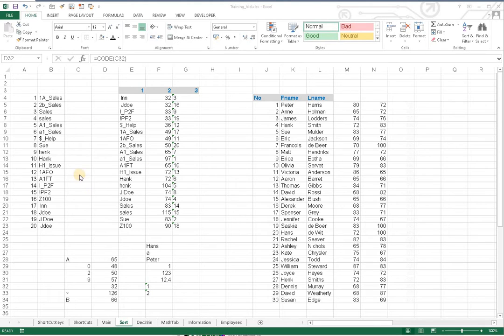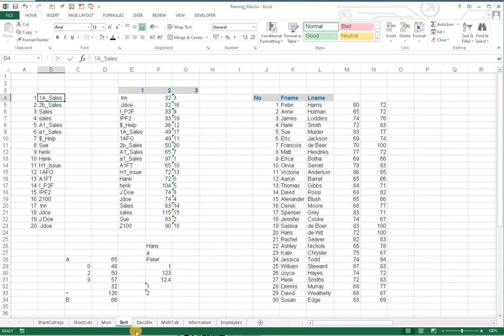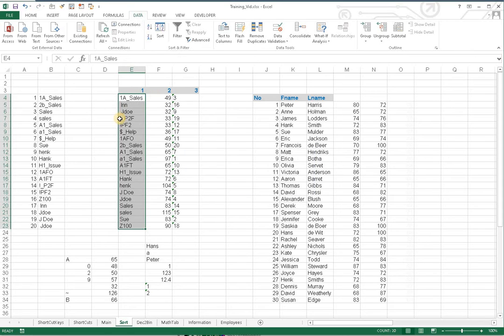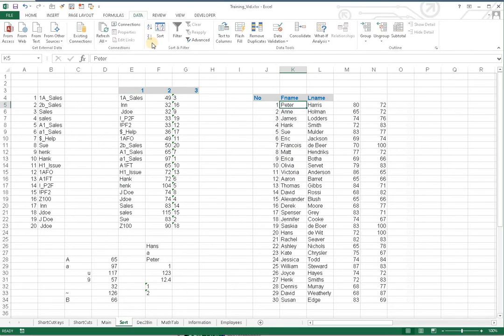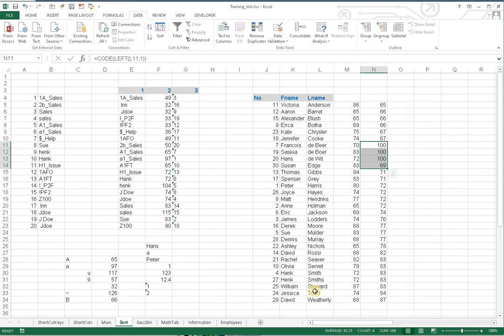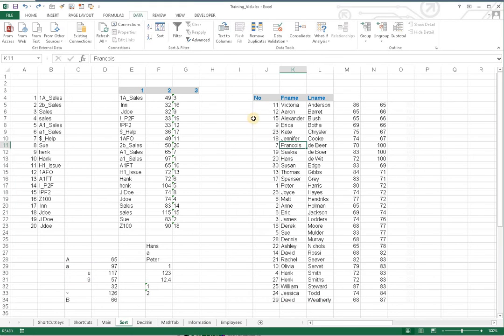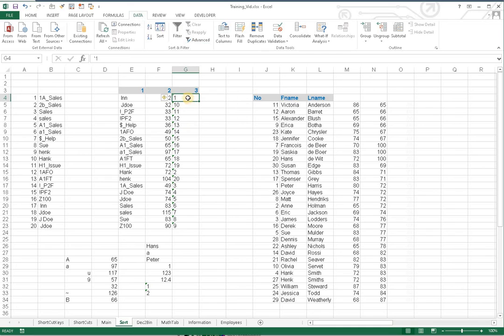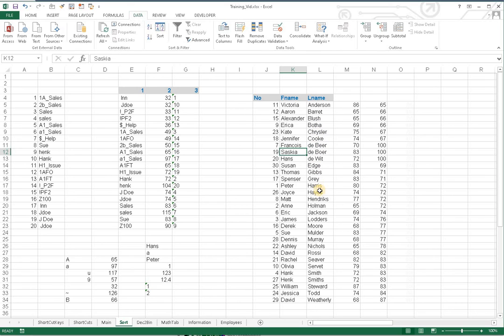Sorting Excel Data | How to sort Excel Data | Sorting data in Excel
What do you need to know about sorting data in EXCEL, What happens when sorting Data in Excel. What Doe I need to know when sorting Excel Data